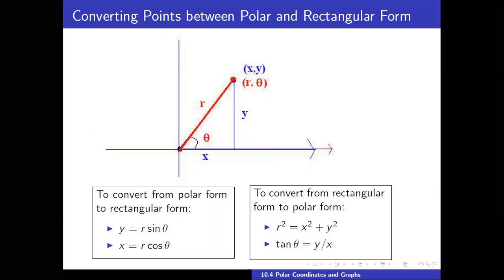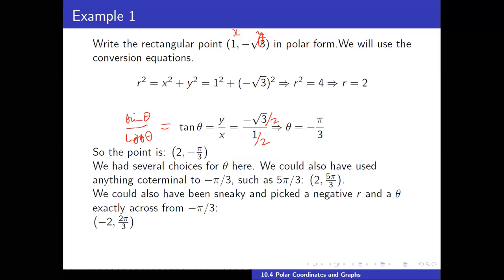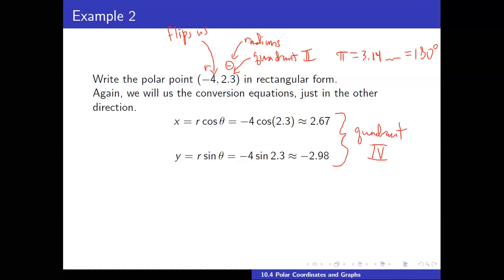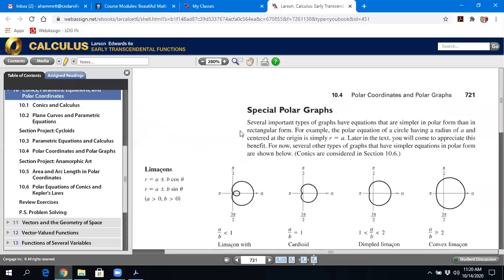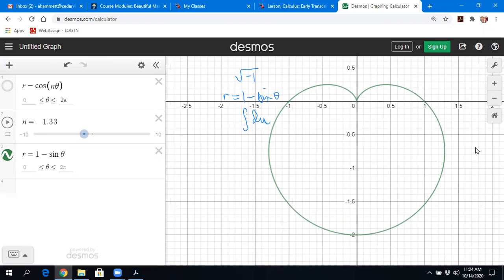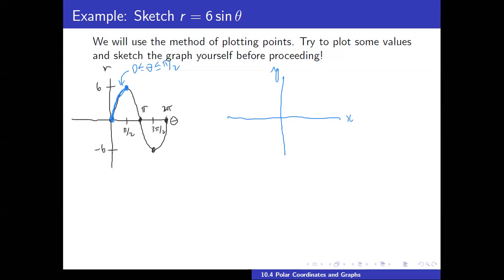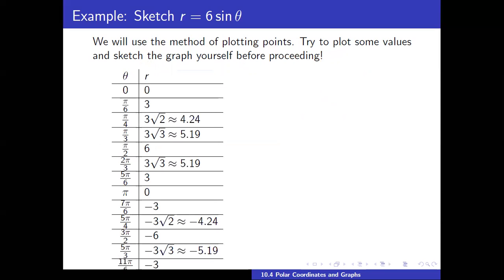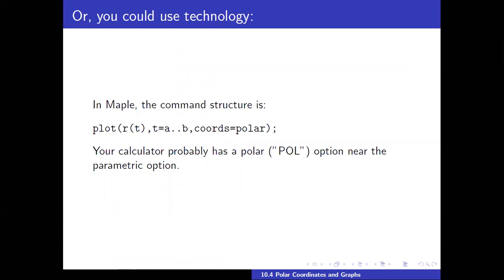10 14 20 Lecture